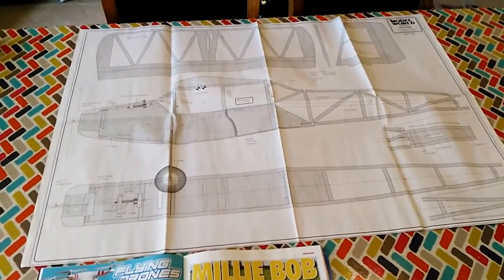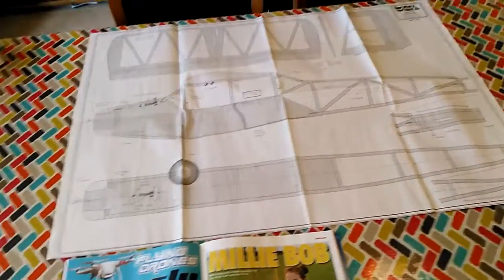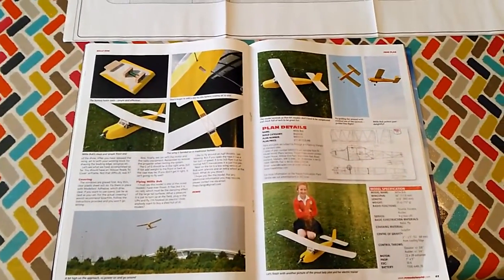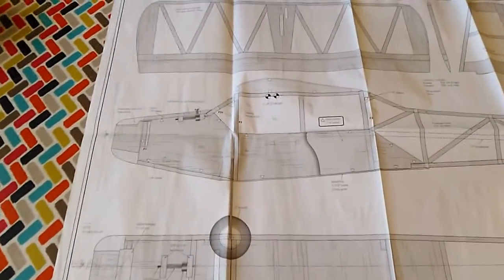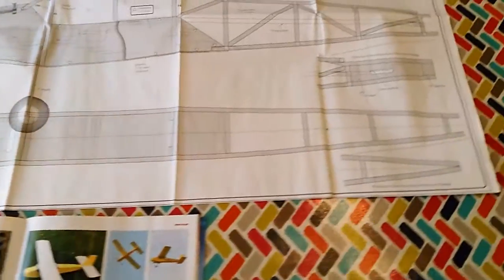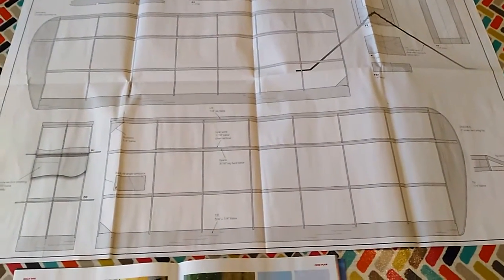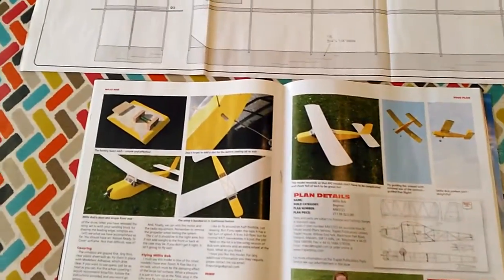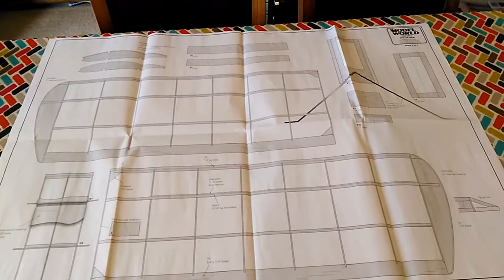Video 1: Building an electric RC plane from plans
I plan on building this rc plane over the coming months. It's called Millie Bob and the plans came free with the May 2015 edition of RC Model World. The designer of the plane has a video of his first flight with it